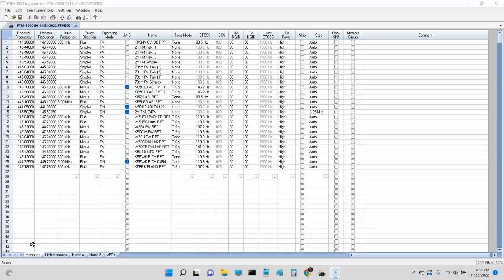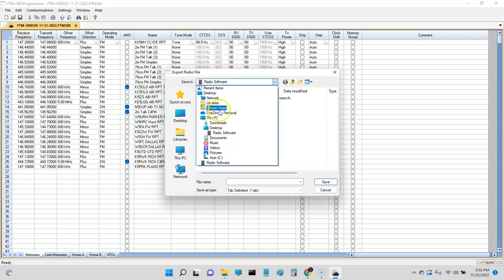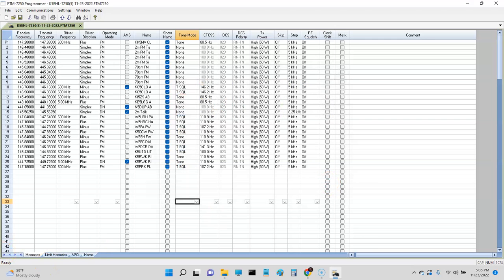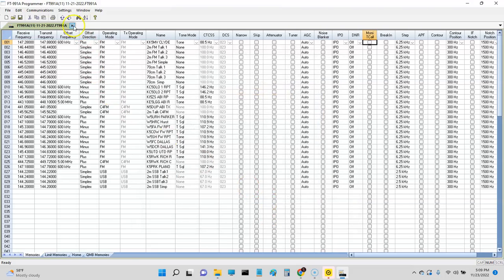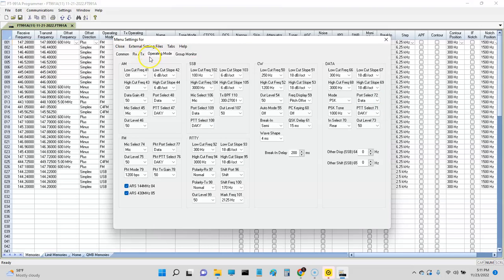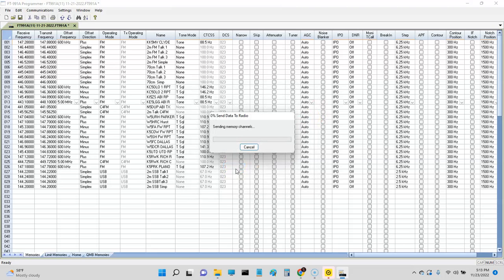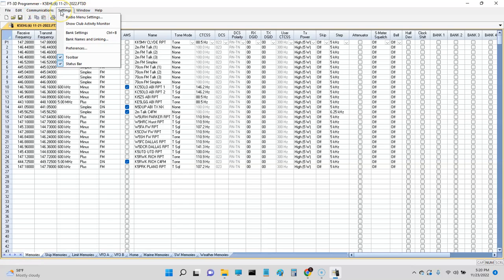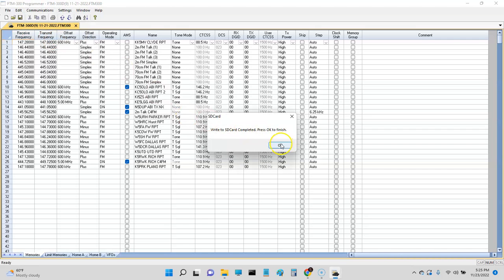RT Systems Software Live Demo Fixing Error on PL Tone and downloading to the FT991A new profile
This video just gives a live demo of using the RT Systems Software for the FT991A, FTM300D, FT-3D and the FTM7250.

I use the RT-42 cable for the interface to the FT991A which is a standard USB cable like a printer cable.

On the FT-3D you can update the radio 2 ways 1) With and Micro SD card or 2) with the USB-68 programming cable.

For the FTM7250 I use the USB-29F cable from RT system to interface to the radio.

For the FTM300 I wrote the image to a Micro SC card and will transfer it to the radio via Micro SD card.